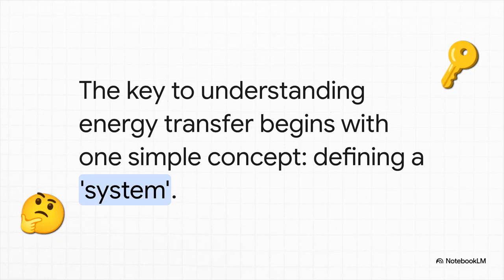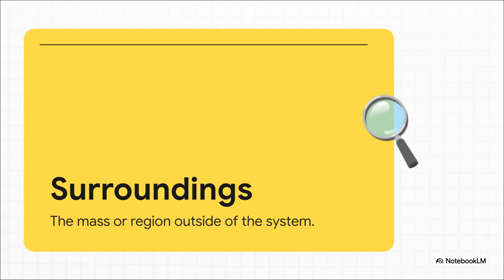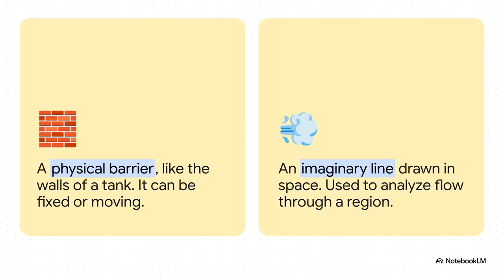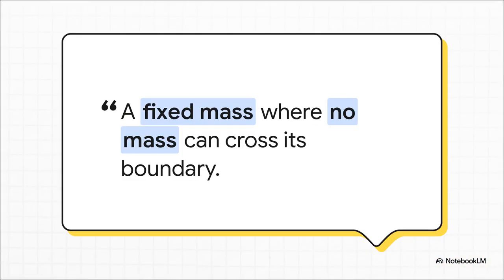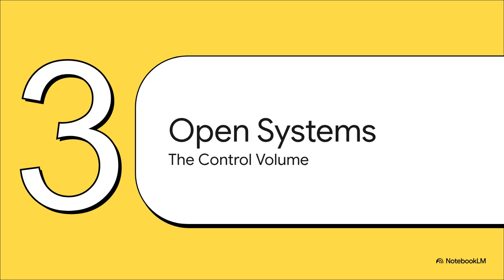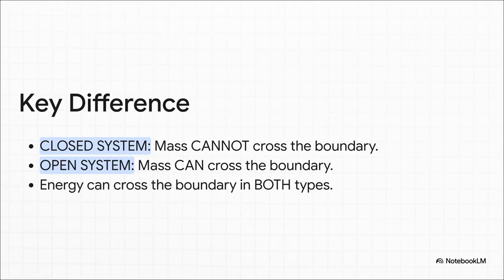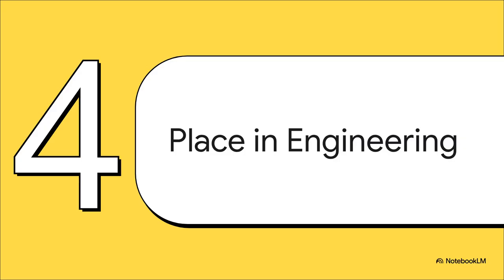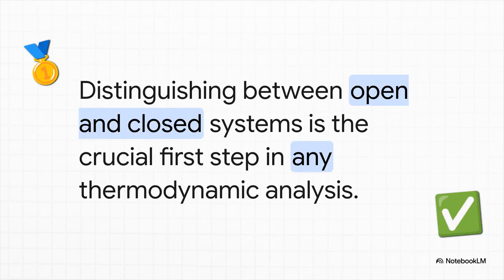Thermodynamics The System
Termodinamiğin giriş ve temel kavramları(ingilizce)